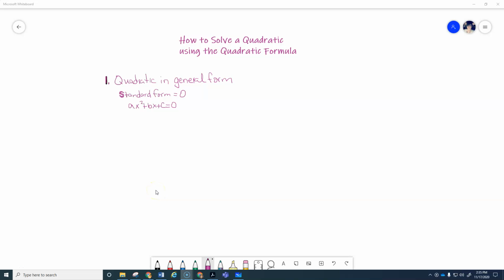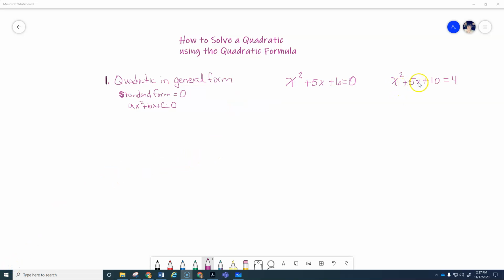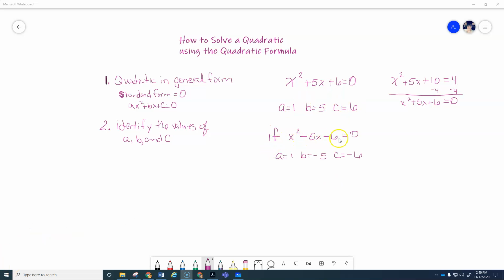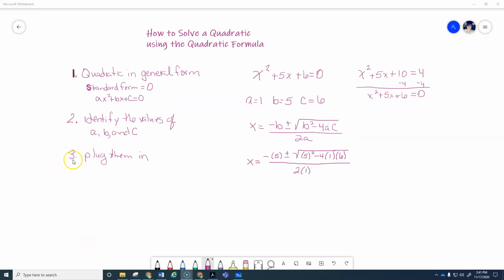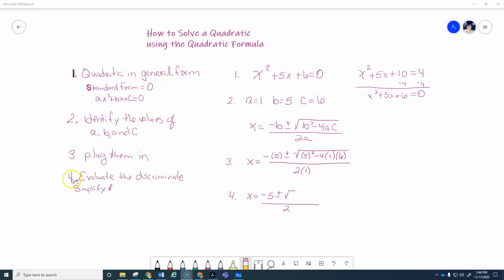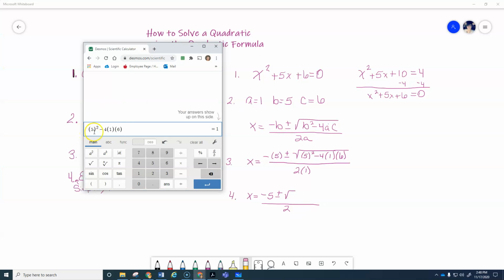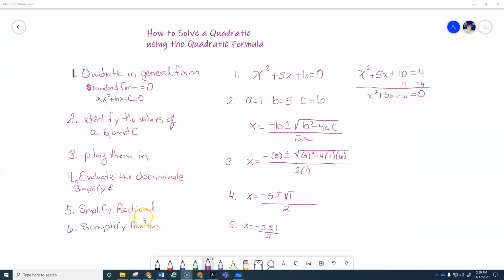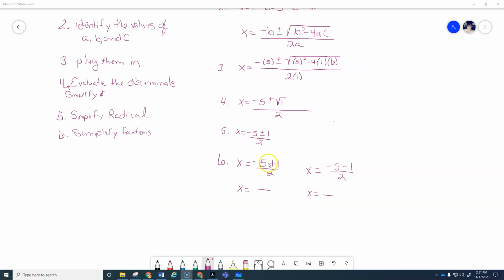A2 9-2 How to solve wth Quad.Form integer ans